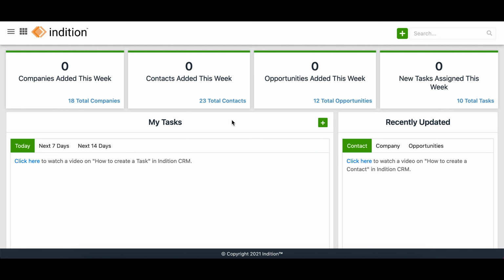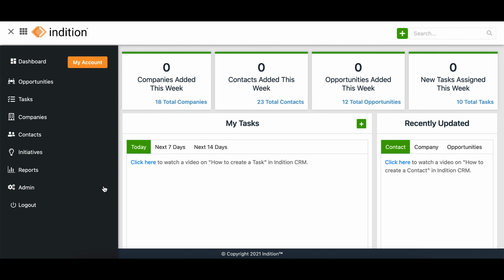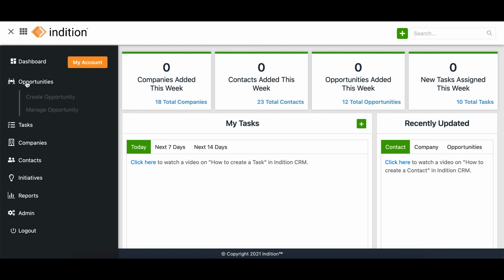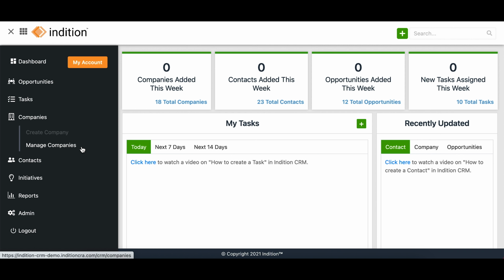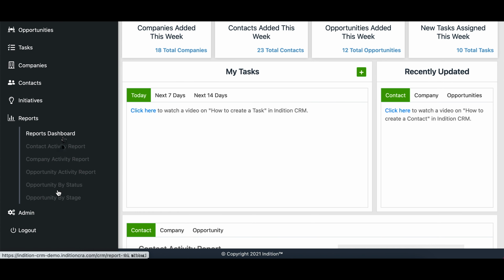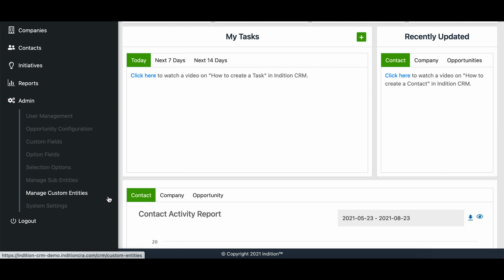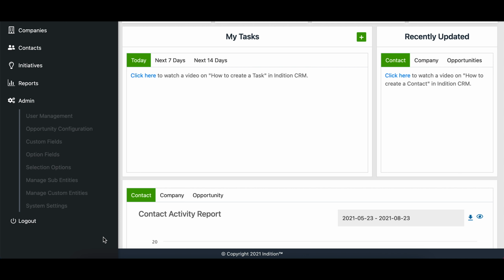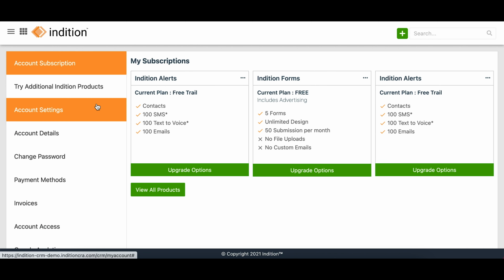CRM Menu Options (How to navigate easier) | Indition CRM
In this tutorial we give you a quick rundown of our menu options. How to access the pages faster and easier. We want to make sure you know how to navigate around your CRM without any issues.